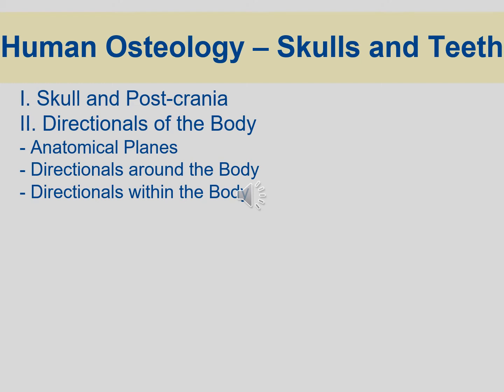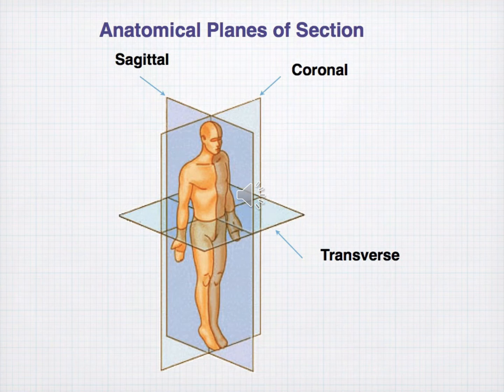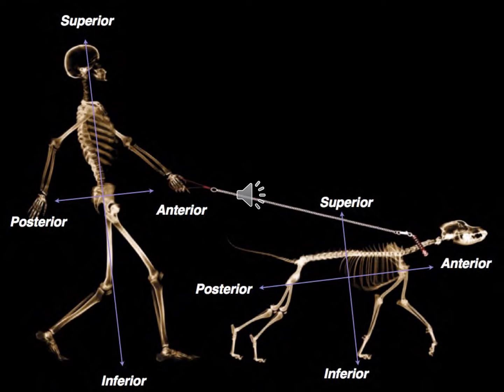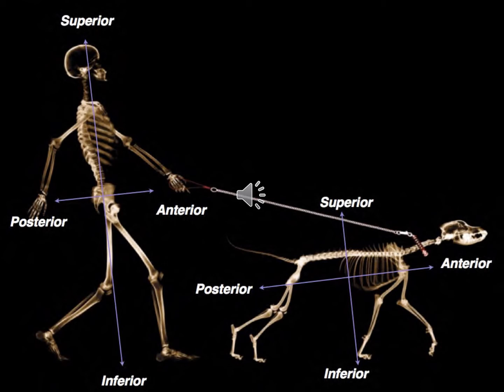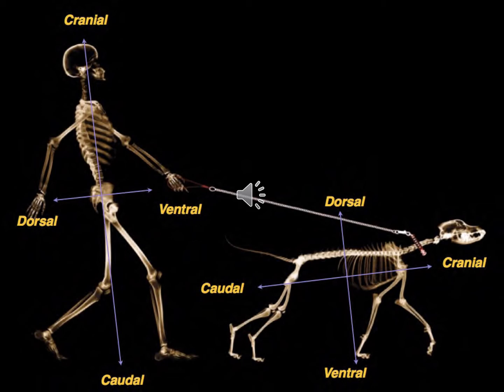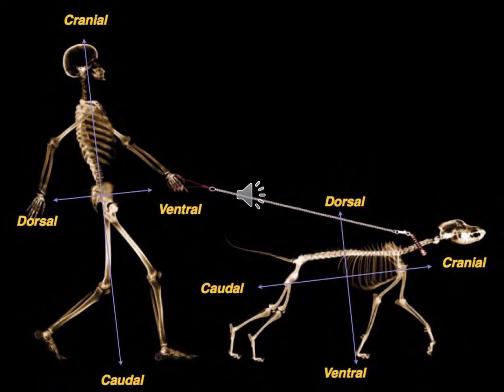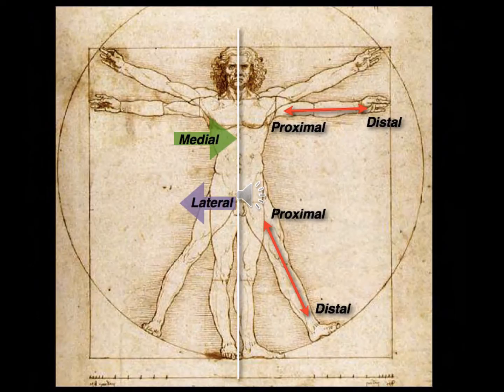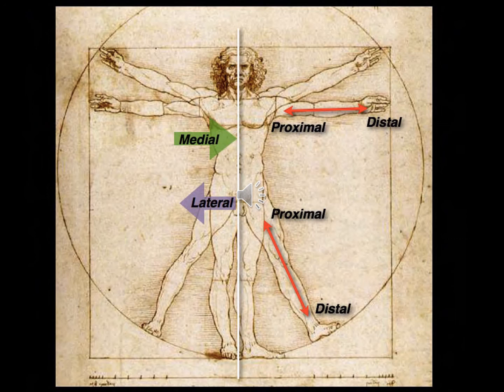2.1 - Human Osteology - Directionals of the Body